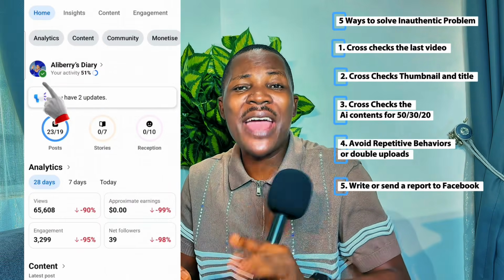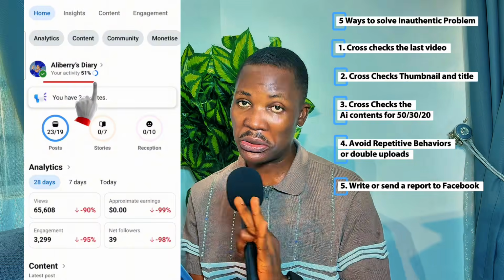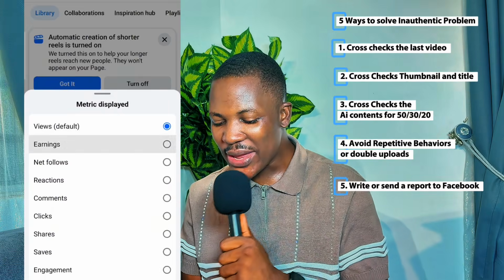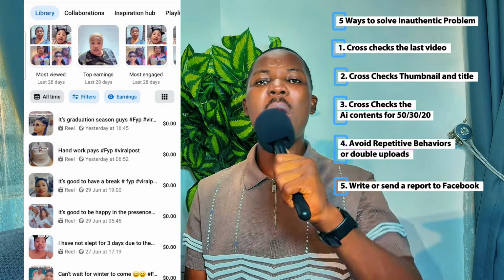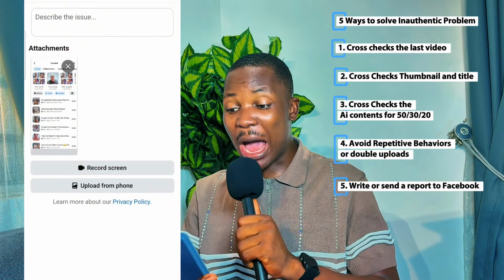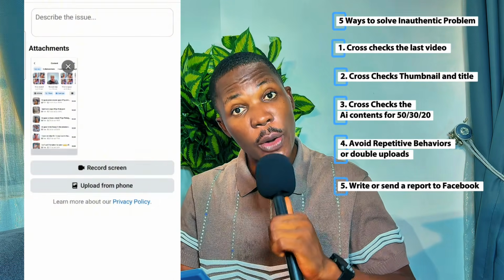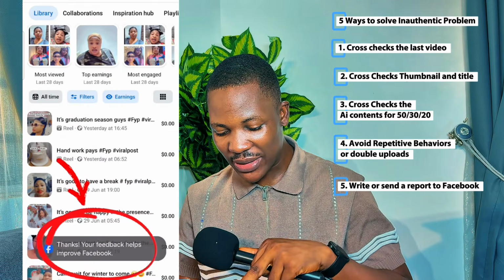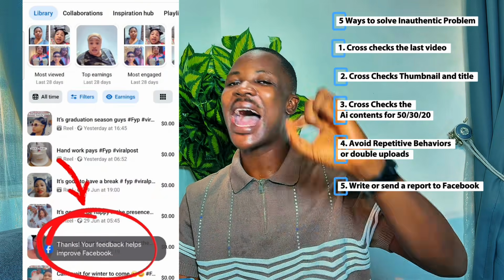Fix Facebook Inauthentic Content FAST! (5 Proven Solutions)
If you’re seeing the Facebook Inauthentic Content warning on your Facebook professional dashboard or you’re worried about losing your content monetization, this video is best for you.

In this video, I will show you 5 proven ways to solve Facebook Inauthentic Content and monetization issues and help you keep your Facebook Page safe. You will learn the common mistakes that can trigger Facebook’s inauthentic content policy, how to avoid them, and the best practices for creating original content that meets Facebook’s monetization requirements.